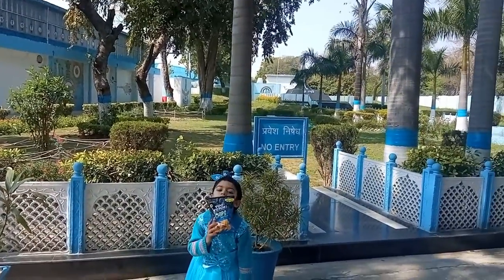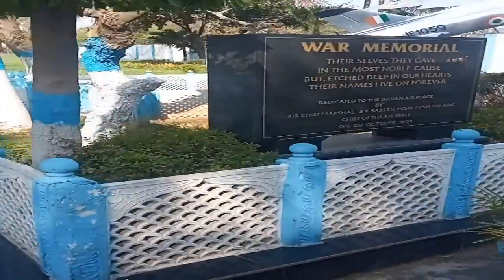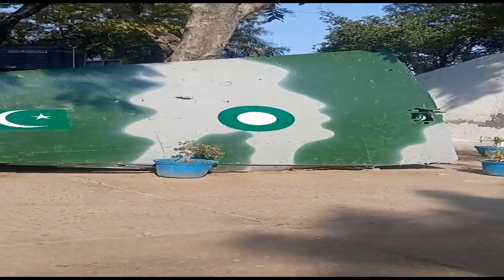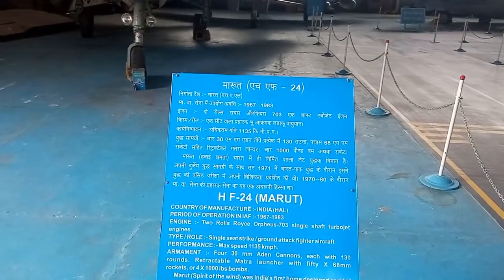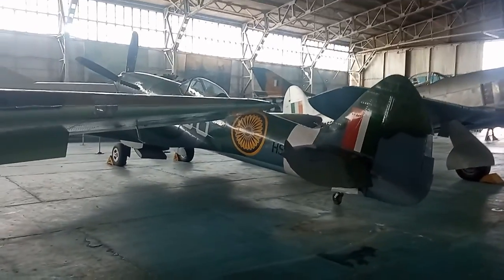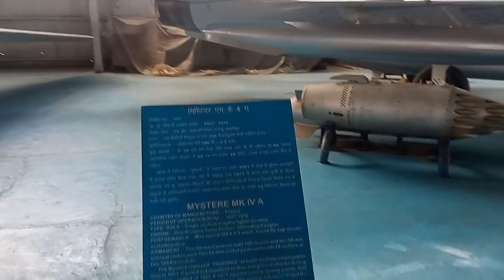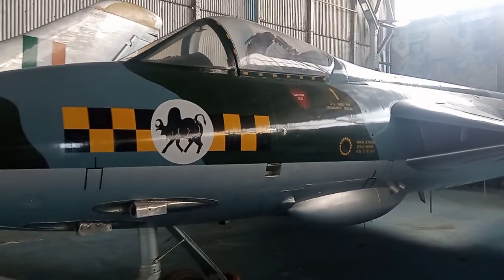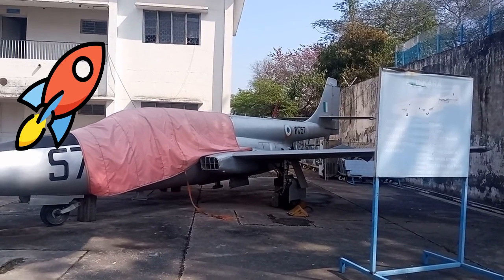Air force museum, New Delhi